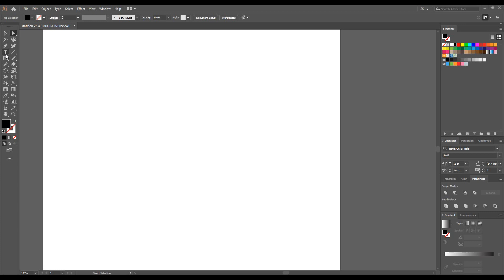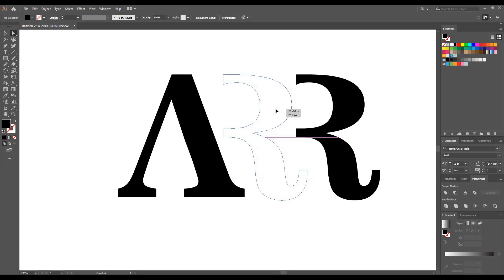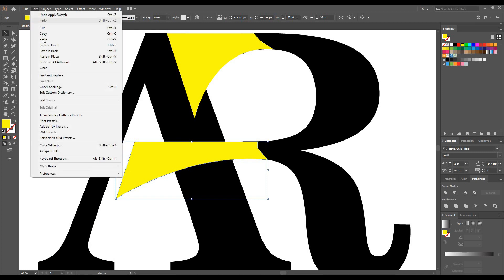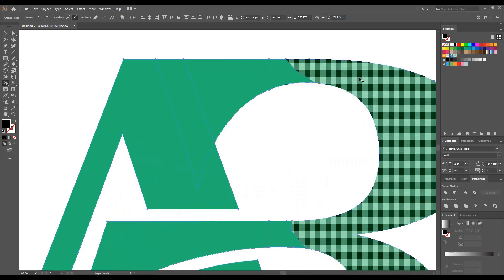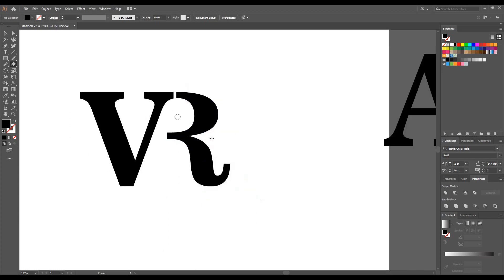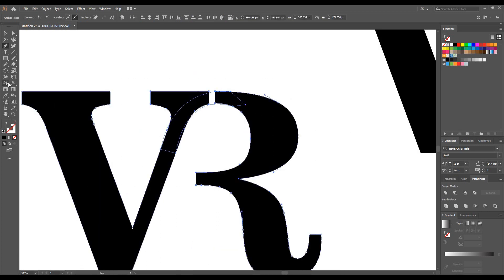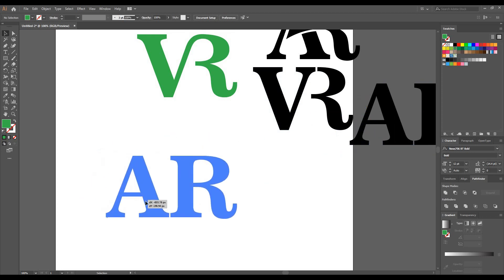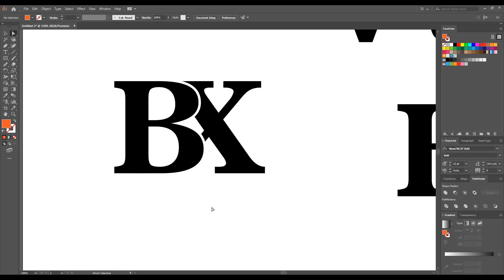Logo Design Tutorial: How to Design A Logo For Beginners | P.01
In this video, I am sharing all techniques of making logo in illustrator. This tutorial is for beginners. Simple ways of making letter logo or monogram logo is showed in this tutorial. You can also create logo for you own business. Learning logo design need practice for more perfection.  Watch the whole video and follow the steps.

Track: JPB - High (feat. Aleesia) [NCS10 Release]